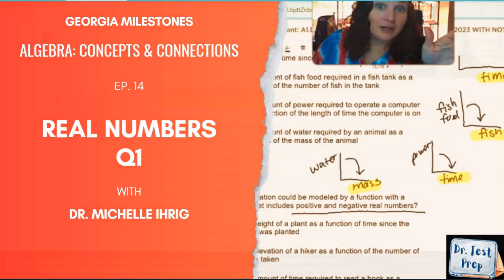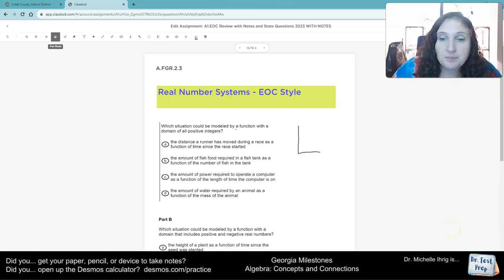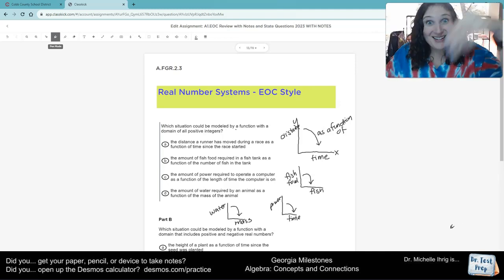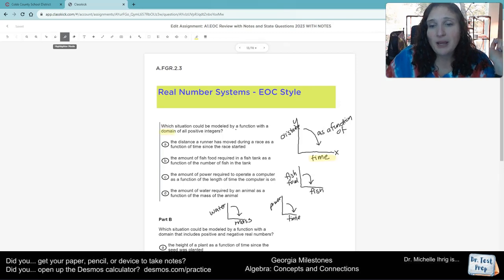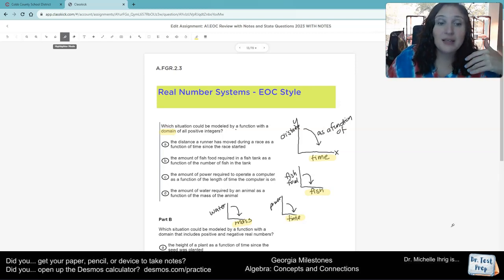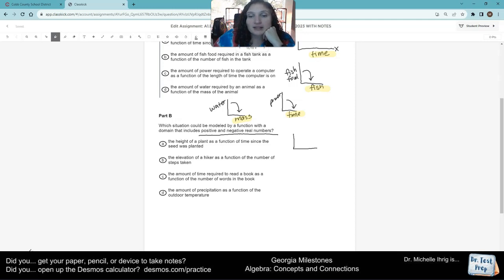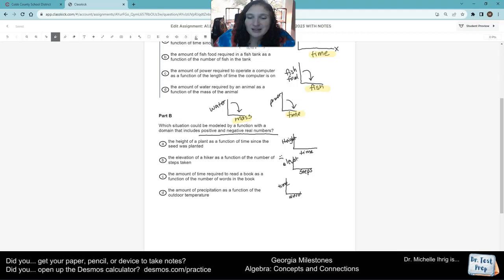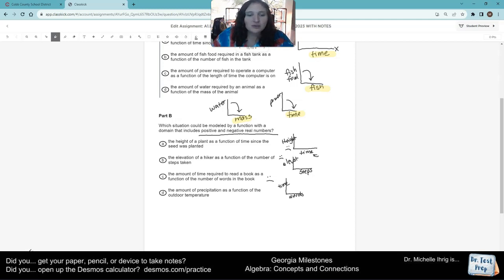Algebra EOC: Ep. 14 Real Numbers Q1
In this video, Dr. Ihrig discusses how to use the real number system to address two EOC-Style relationship questions.